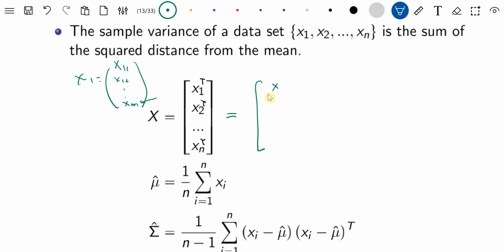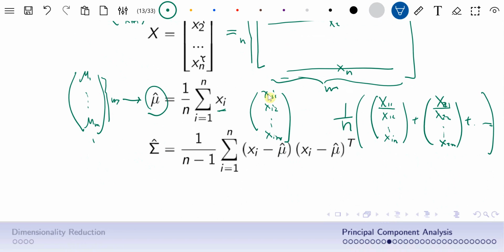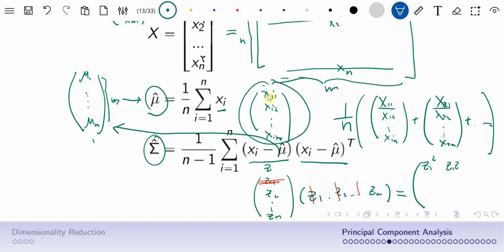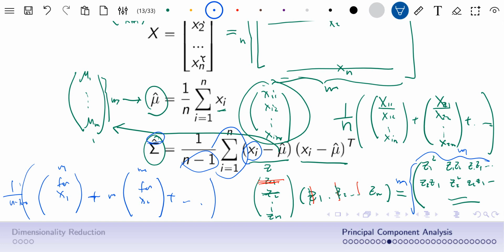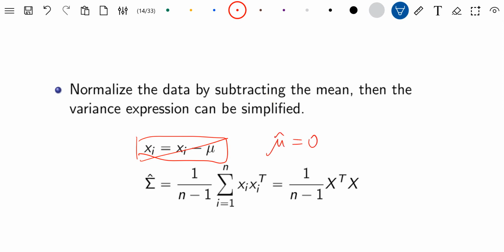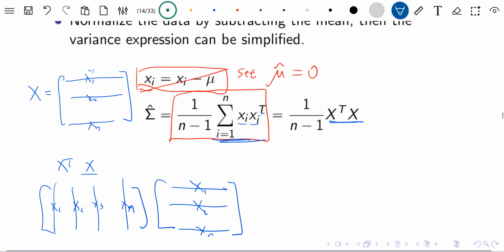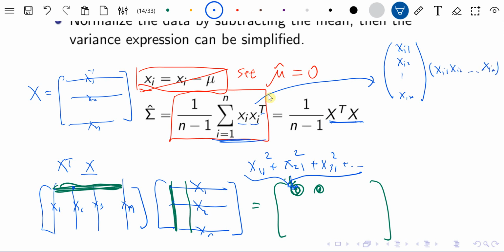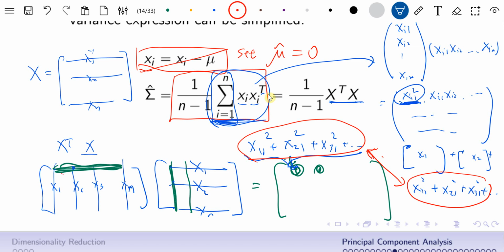CS540 Lecture 12 PCA Linear Algebra Part 1